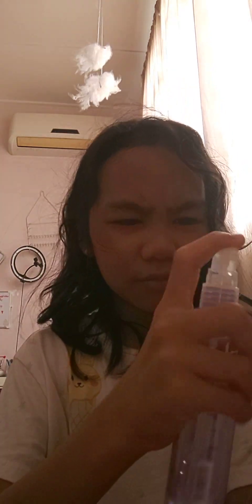grwn do my makeup with me